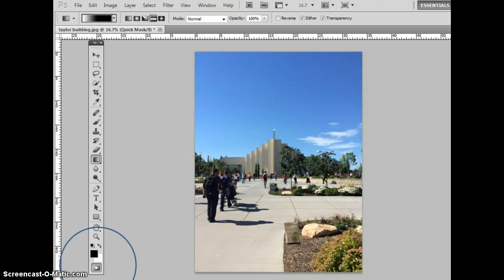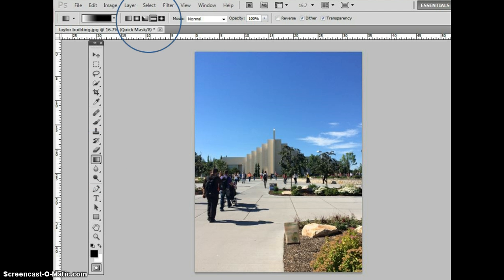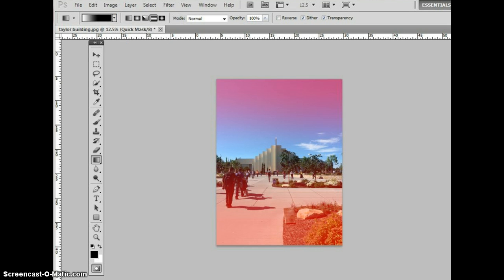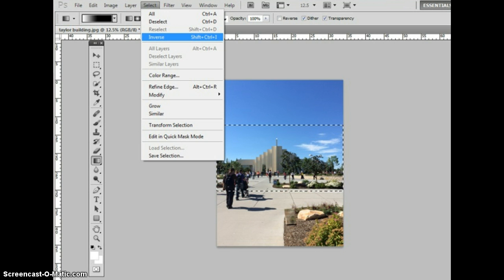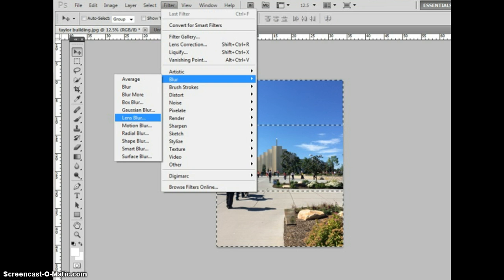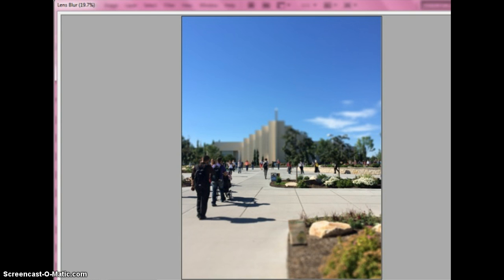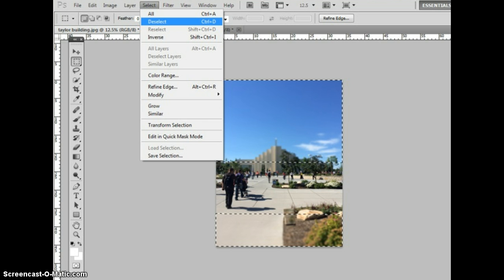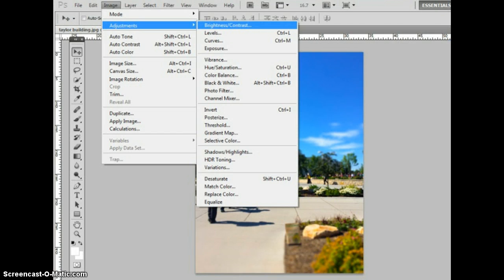Tilt Shift Photography in Photoshop Tutorial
Instead of having to buy a lens for tilt shift photography, just create the look in photoshop.